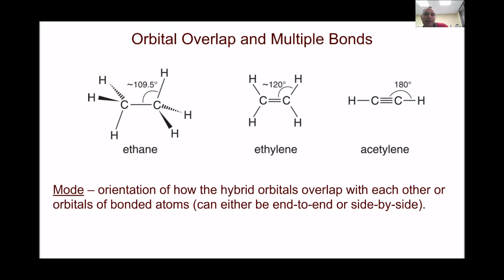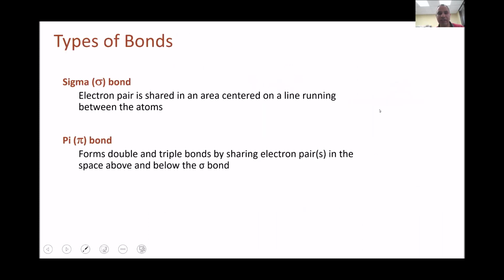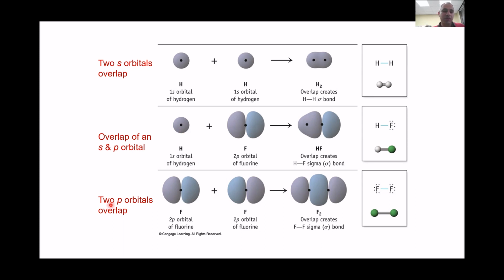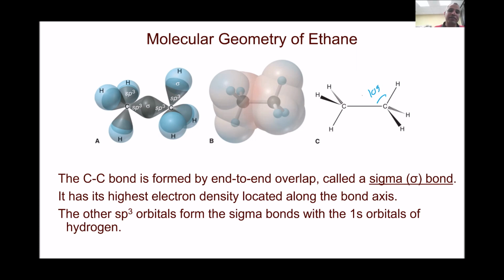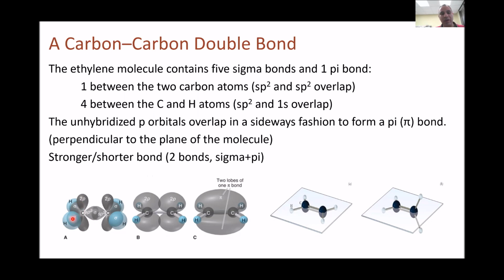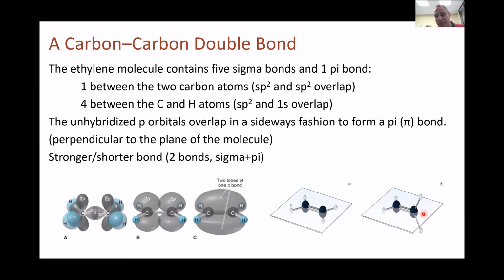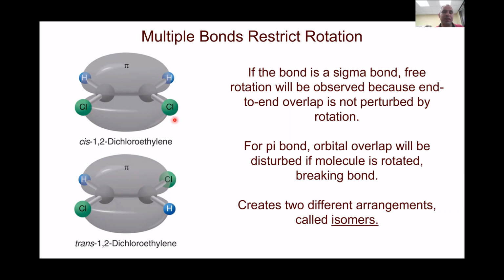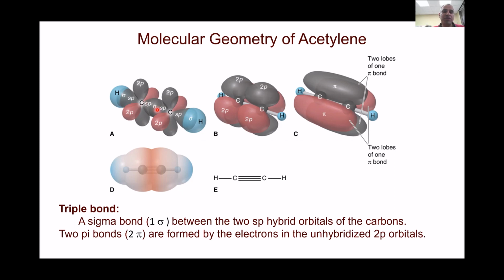Formation of multiple bonds